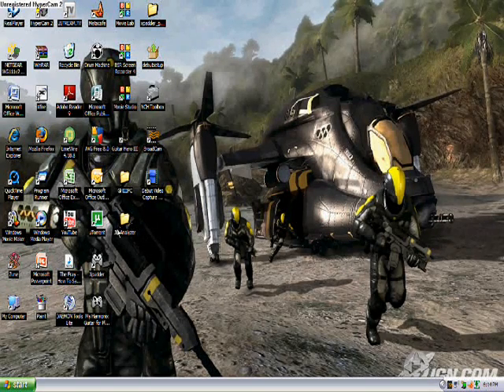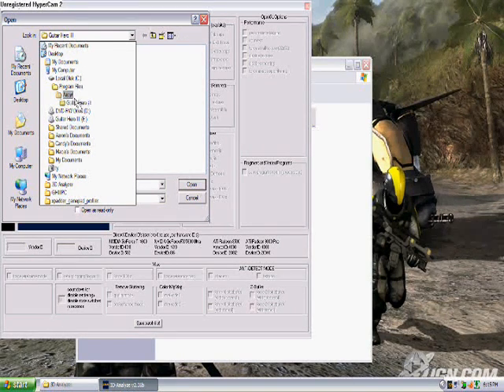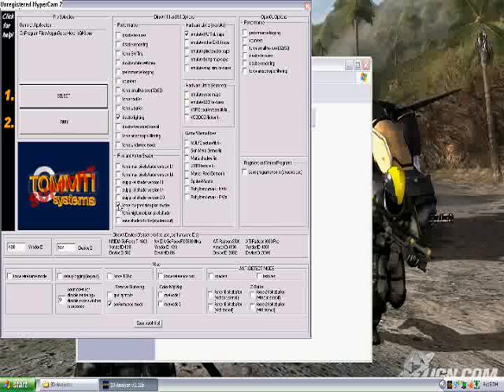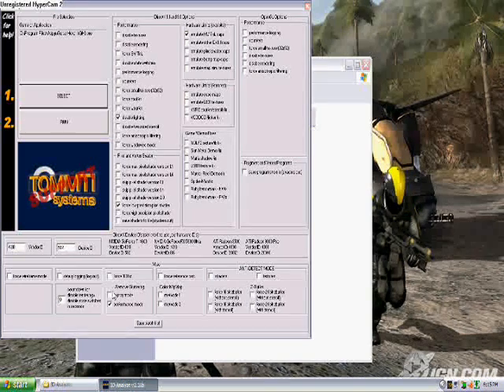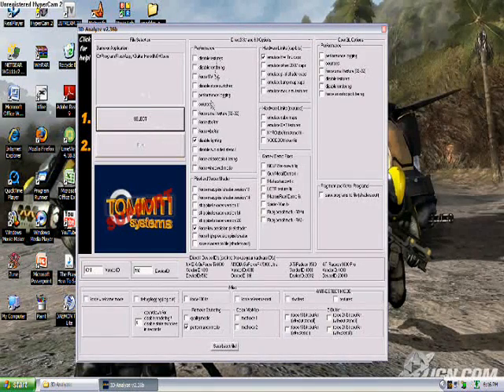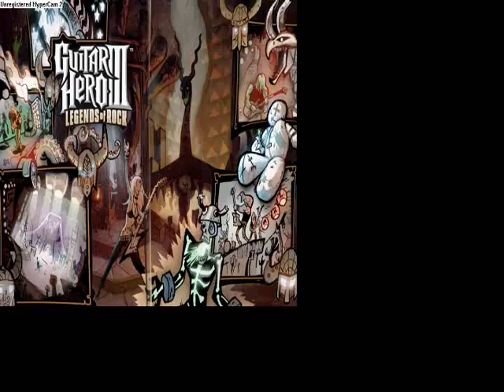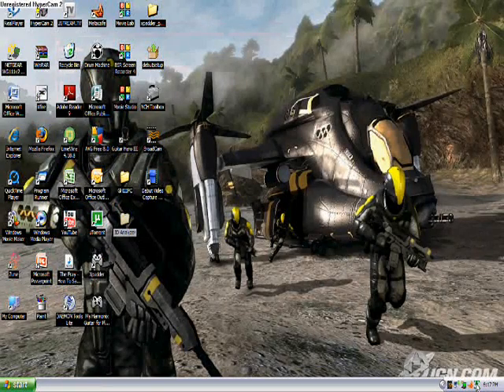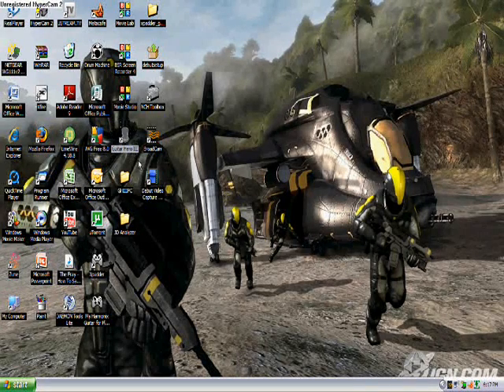How To Make Guitar Hero III Work On Most Computer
This is a instructional video on how to make the game GH3 run on most if not all computers.